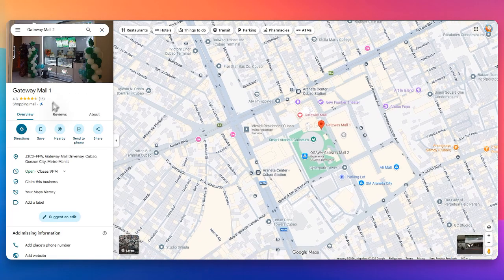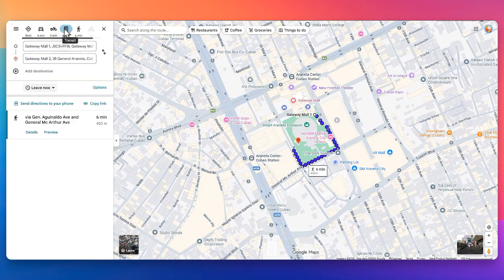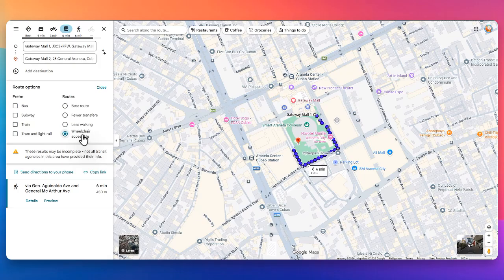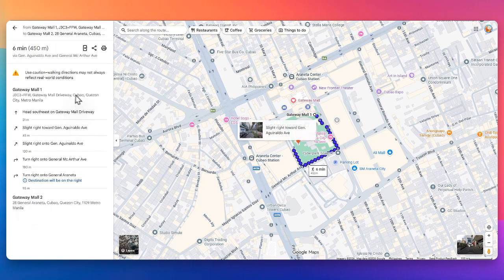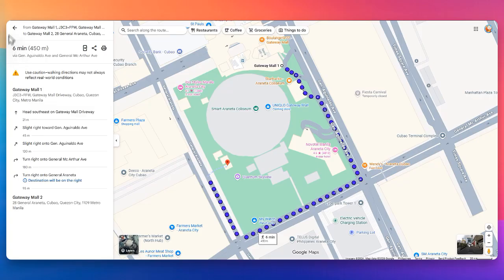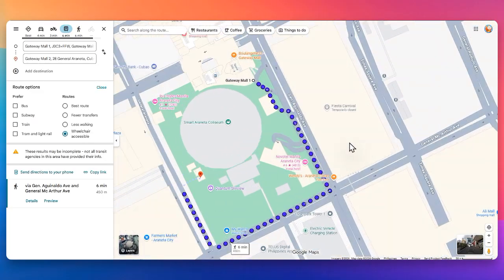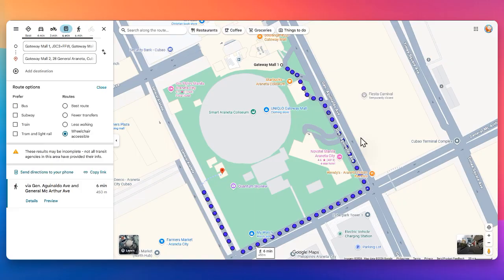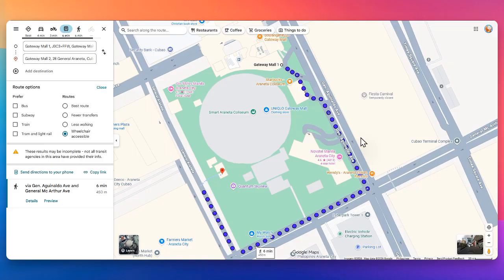How to Check Wheelchair Accessible Transit Routes in Google Maps in 2026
Need accessible public transportation options? In this 2026 tutorial, you'll learn how to check wheelchair accessible transit routes in Google Maps. Whether you're planning a daily commute or traveling to a new destination, Google Maps can help you find transit routes that support wheelchair accessibility in participating cities and transit systems.

In this video, you'll learn how to:
✅ Open Transit directions in Google Maps
✅ Enable wheelchair accessible route options
✅ Find accessible buses, trains, and stations
✅ Compare available transit routes
✅ View accessibility information for supported transit systems
✅ Plan a smoother and more accessible journey

To check wheelchair accessible transit routes in Google Maps in 2026, enter your destination and tap **Directions**, then choose **Transit** as your travel mode. Open the route options or preferences and enable **Wheelchair accessible** routes, if available. Google Maps will prioritize transit options that include accessible stations, vehicles, and pathways based on data provided by participating transit agencies. Availability varies by city and transit provider.